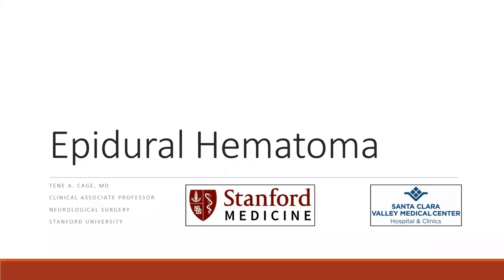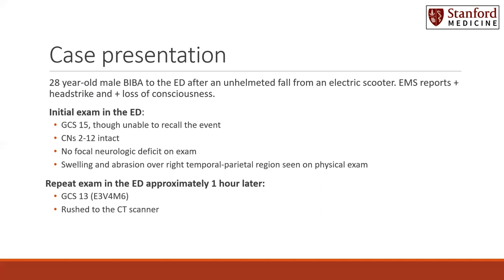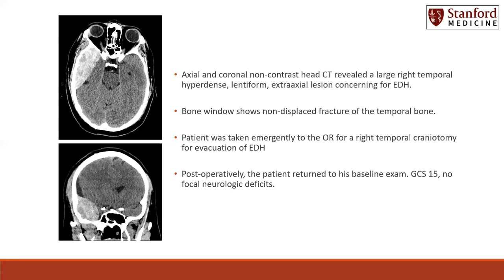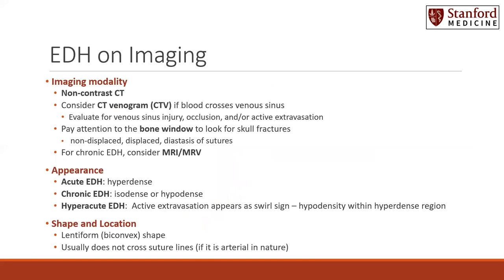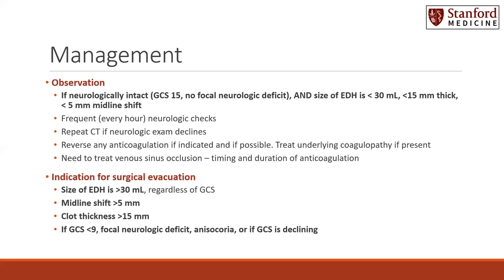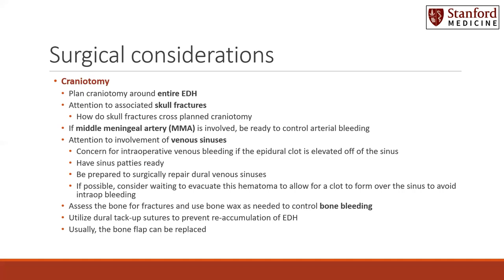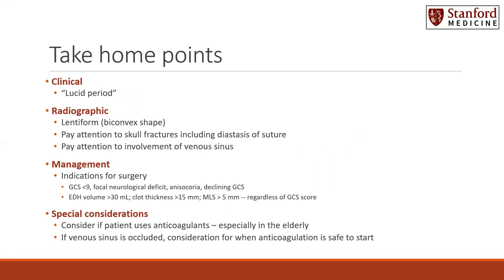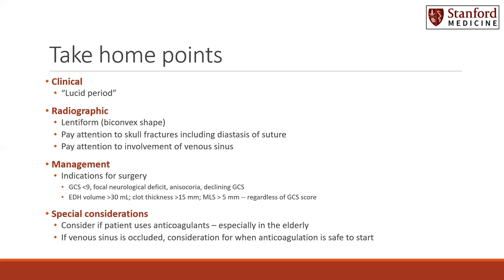CNS Neurosurgery 100: Epidural Hematoma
In this video, Tene Cage from Stanford University presents on Epidural Hematoma.